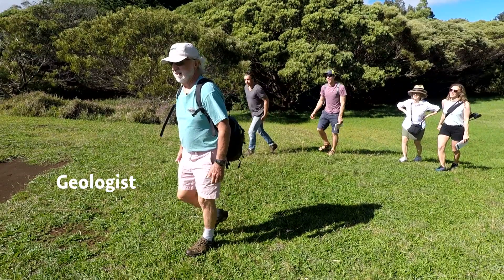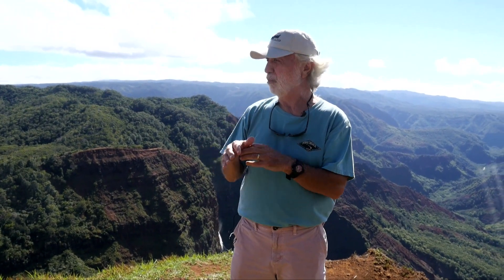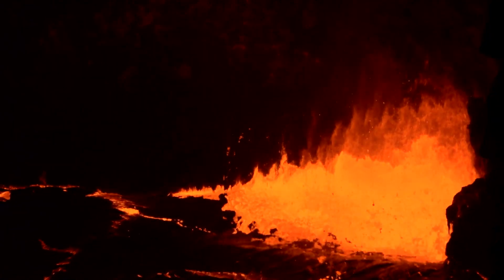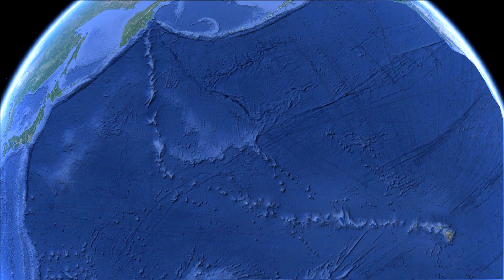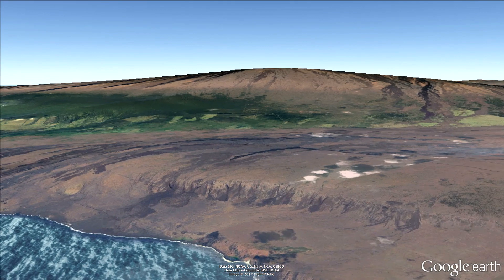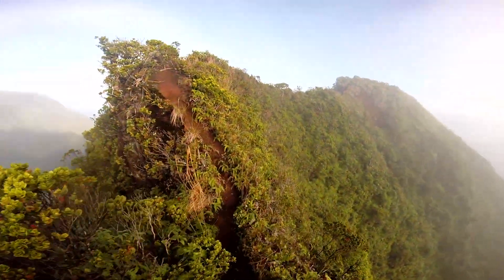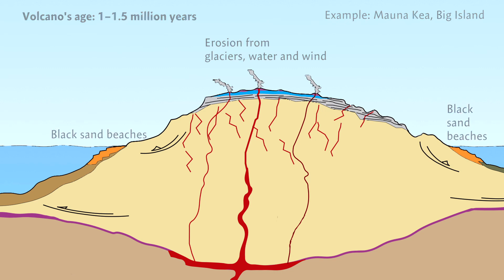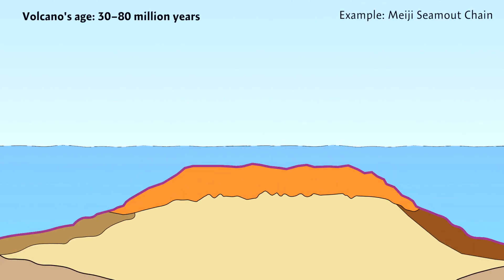An Island in Time: Kauaiʻs Geology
The Hawaiian island of Kauaʻi is on the move, thanks to a very hot spot and the shifting Pacific tectonic plate. Follow geologist and educator Chuck Blay as he leads an adventure far into Hawaii's distant past. The video is featured in CGEEʻs Kauaʻi Multimedia GalleryTM program developed with the Kauaʻi Museum